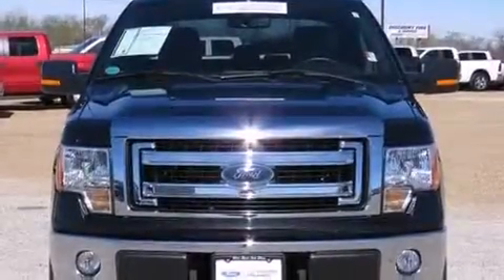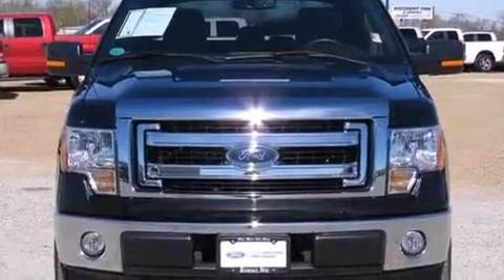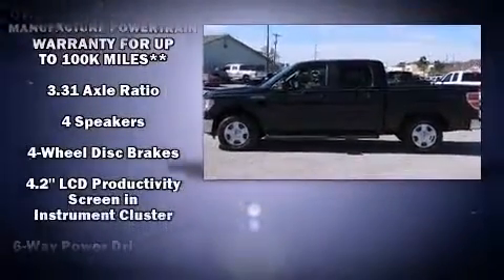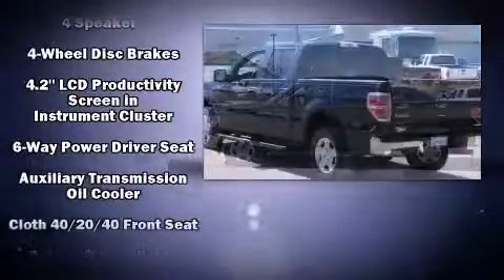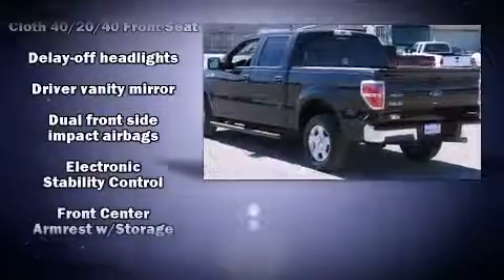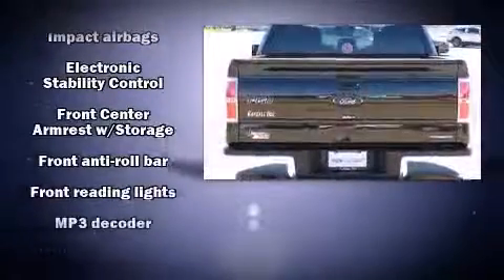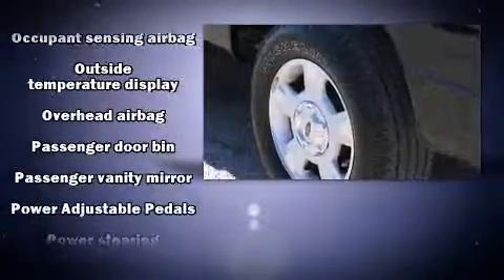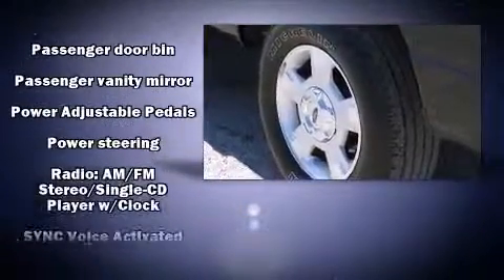2014 Ford F-150 XLT in Terrell, TX 75160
Come test drive this 2014 Ford F-150. With fewer than 25,000 miles on the odometer, you can be confident that this pre-owned vehicle will provide you reliable transportation. It distinguishes itself from the competition with features such as: a rear step bumper, air conditioning, tilt steering wheel, power door mirrors, power windows, an overhead console, and a split folding rear seat. Audio features include an AM/FM radio, and 4 speakers, providing excellent sound throughout the cabin. With side curtain airbags supplementing the rest of the safety network, you can be assured that you and your passengers will experience top-tier protection. Our aim is to provide our customers with the best prices and service at all times. Please don't hesitate to give us a call.